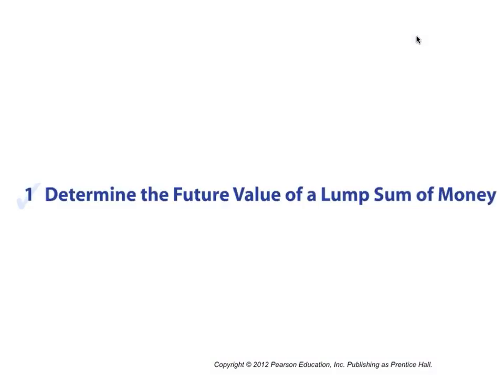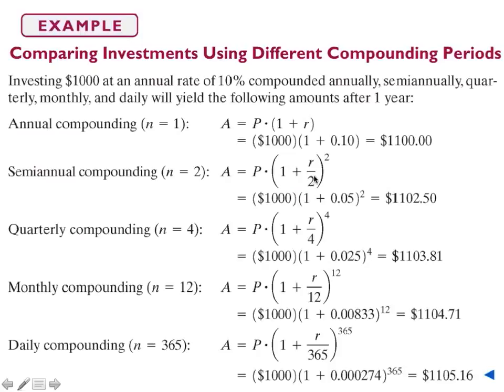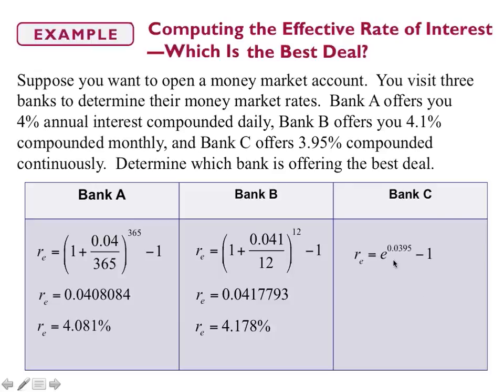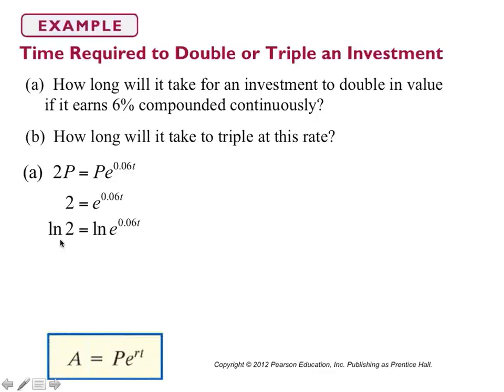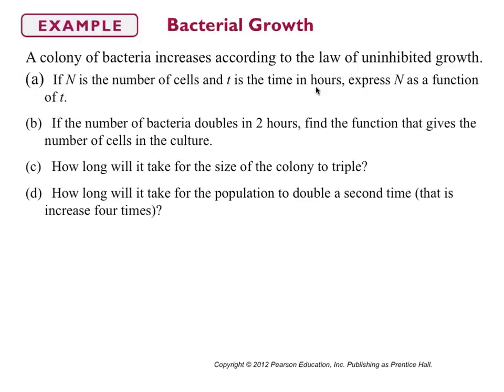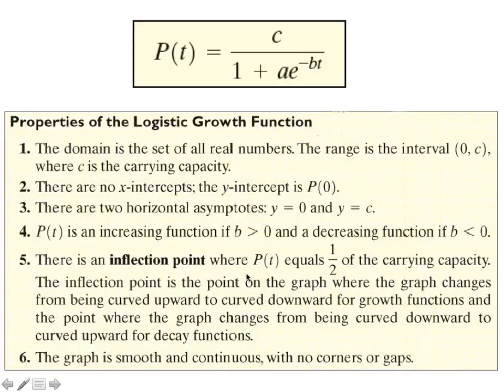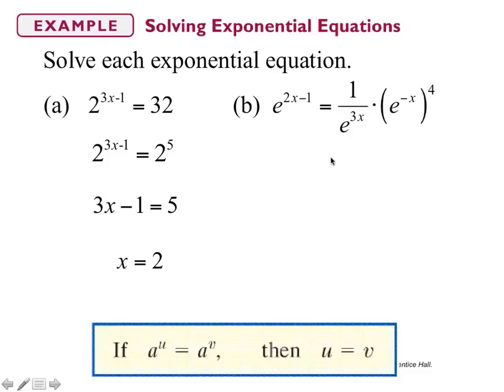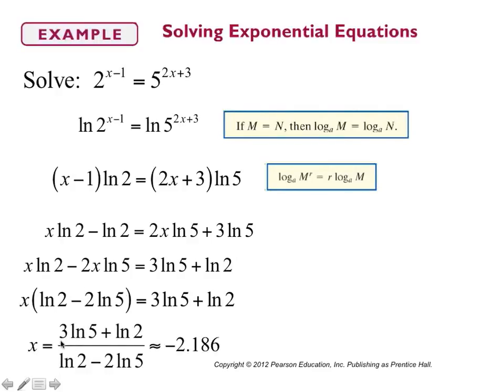MATH 136 04 14 2015